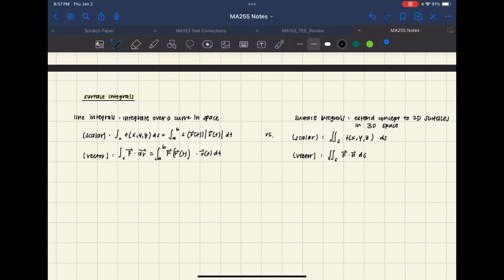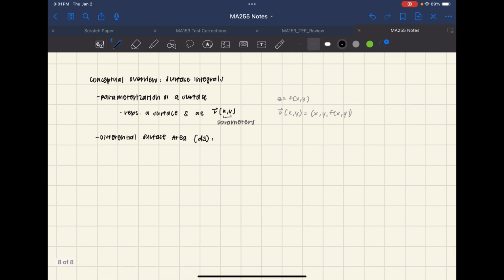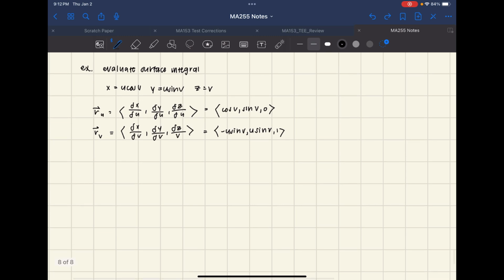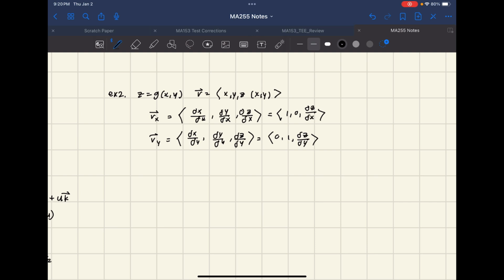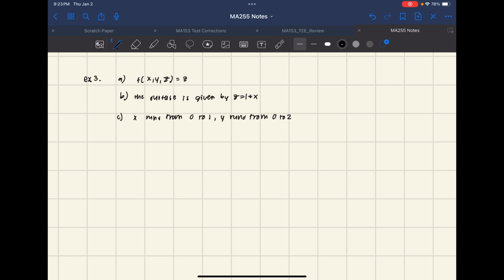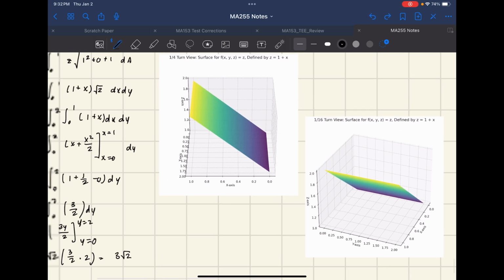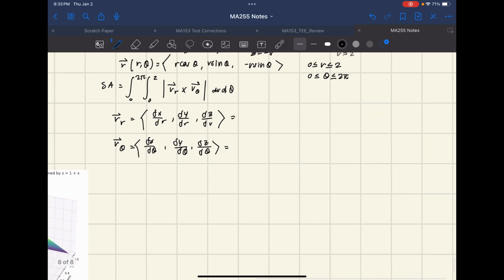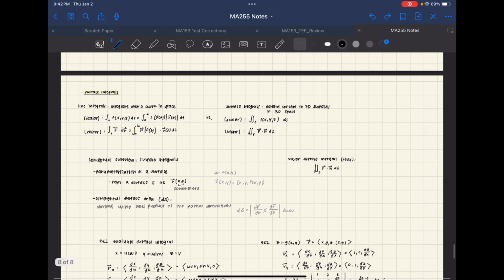surface integrals - concept, parameterization, examples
from my understanding of surface integrals from Stewart textbook chapter 16. Practice problems from Professor Dave Explains